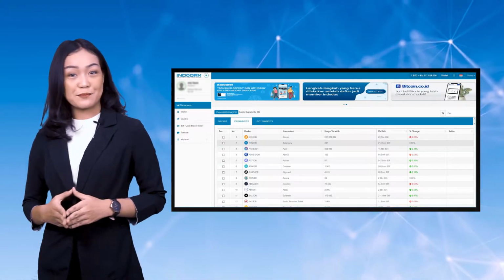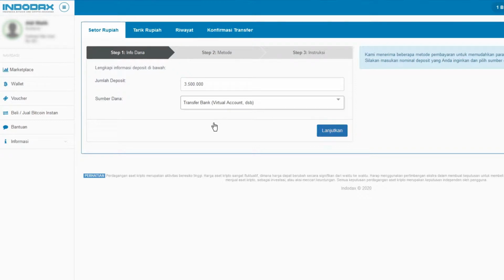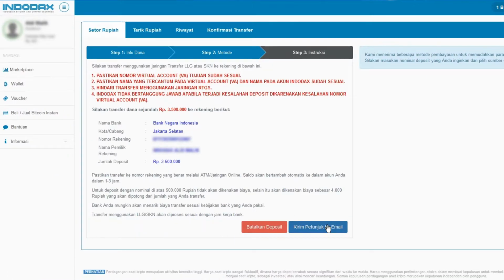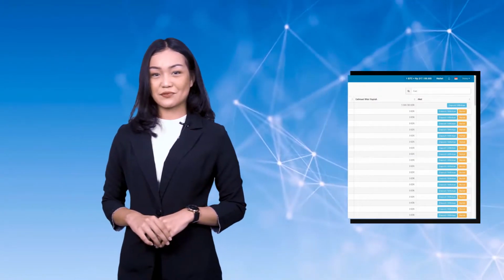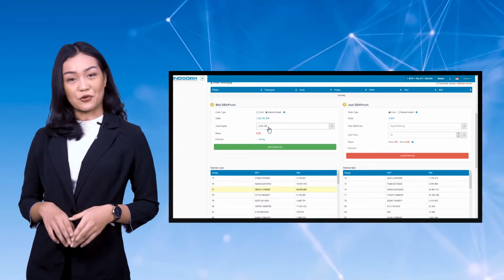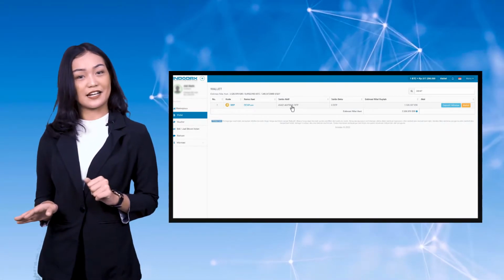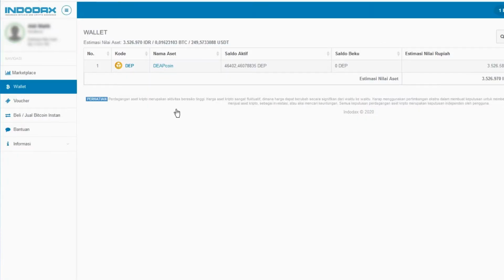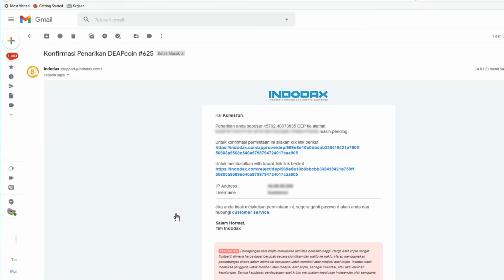Buy DEAPcoin easily on Indodax, the largest cryptocurrency exchange in Indonesia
This video explains how to deposit rupiah from a local Indonesian Bank to the digital currency exchange platform, Indodax, how to buy DEAPcoin, and how to withdraw DEAPcoin from Indodax to Digital Art Auction.

(1)
The first thing to do is, open the Indodax website. If you don't have an Indodax account, all you need is register an account.

(2)
Then deposit rupiah into my Indodax account using a local Indonesian Bank.
-By clicking wallet  on IDR / Rupiah click Deposit / withdrawal
-Click ‘I understand’ and continue to deposit
-Enter the nominal amount of rupiah to be deposited
-On the source of funds there are several options and what I choose is Bank Transfer
-Then click continue
-Then I select (Transfer to virtual BNI account)
-Here will appear the Virtual Account number that must be transferred along with the nominal.

(3)
Next buy DEAPcoin.
Click marketplace
-Scroll down then look for DEAP pair IDR
-Scroll down there are 2 options namely Buy and Sell

There are 2 order types, namely Limit and Market Instant.
Choose the instant market
-Enter the amount of rupiah
-Click calculate and it will display how much DEAPcoin I will get
-Click buy DEAPcoin
-Then click place order.

(4)
Then, withdraw my DEAPcoin to Digital Art Auction.
Open the Digital Art Auction website, click menu then select login
-Enter the registered email and you will get a confirmation email to enter Digital Art Auction.
-Click menu
-Wallet
-Copy wallet address.

After successfully copying my wallet address, return to the Indodax website.
Click wallet, in the search field type DEAP
-Then click deposit / withdraw
-Select send DEAPcoin
-Enter the amount of DEAPcoin
-Enter the DEAPcoin Digital Art Auction wallet address that was copied earlier
-Then click send and you will get a confirmation email.